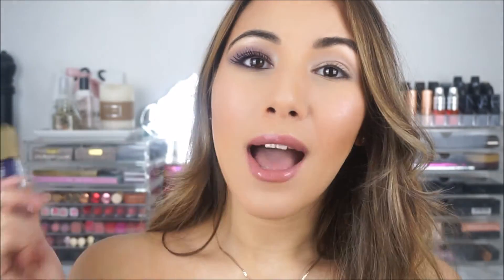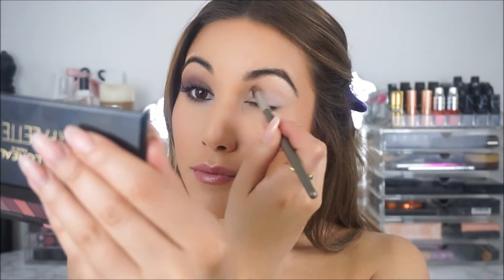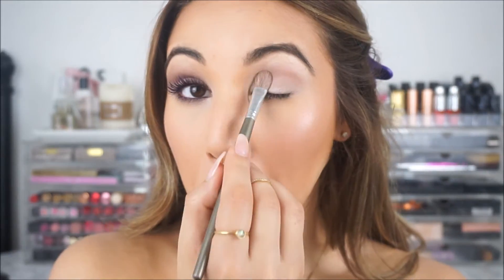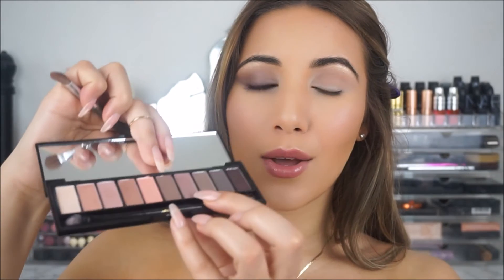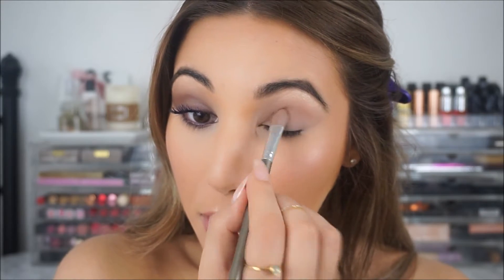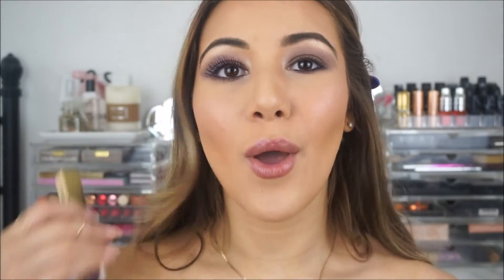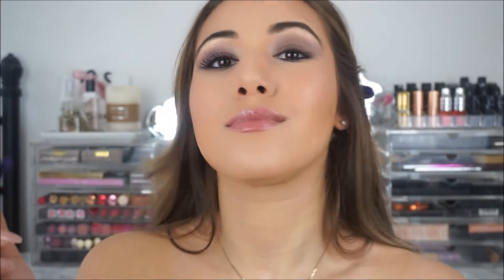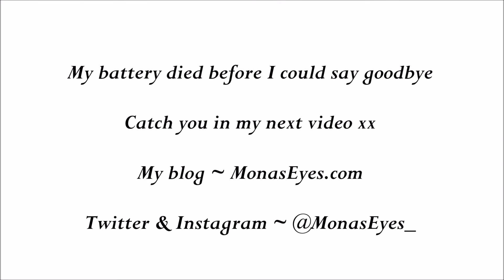YSL Vinyl Mascara Tutorial & Review | Through Mona's Eyes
Watch my easy eye make-up tutorial using YSL new purple vinyl mascara.

I'll add my review blog post once it has gone live.